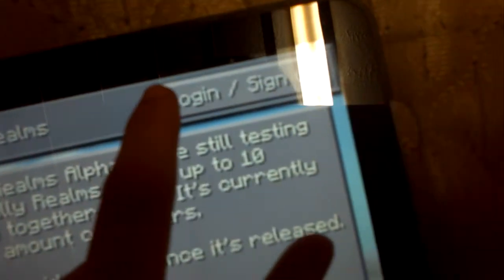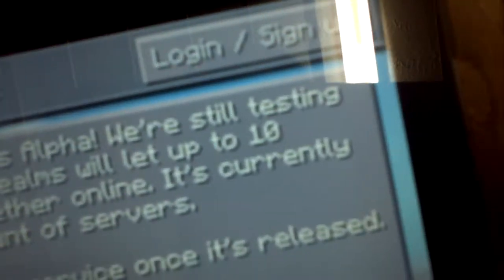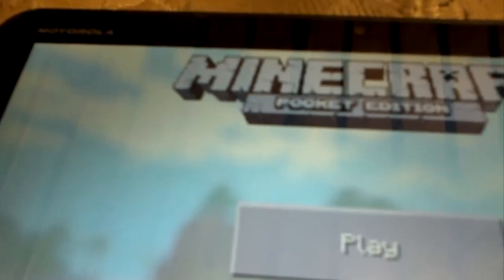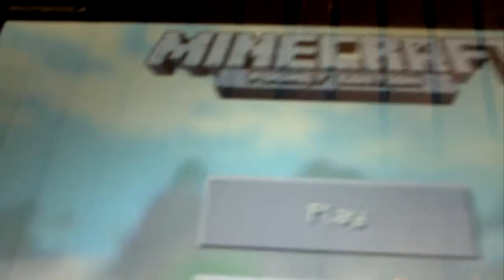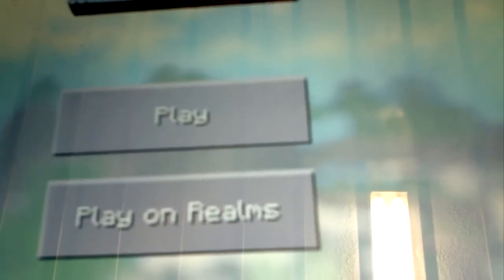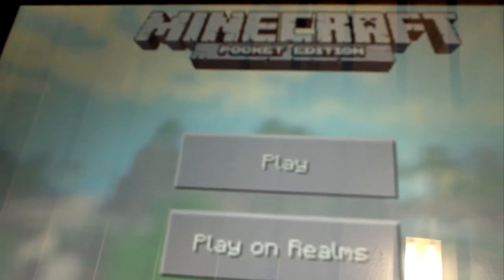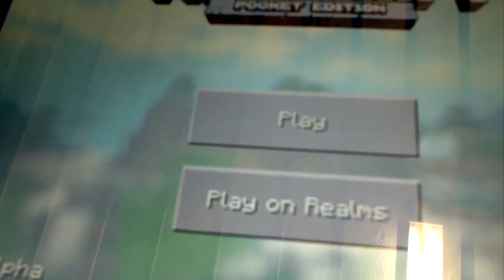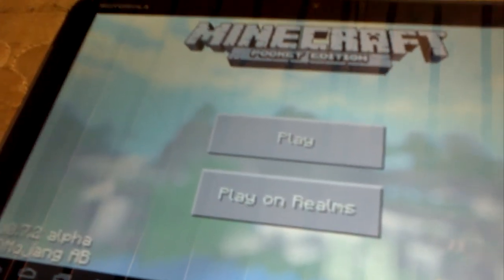Realms in mcpe how to get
Also help me find a free screen rec